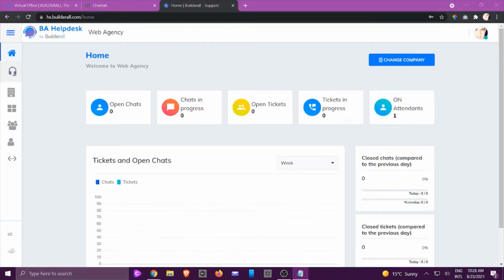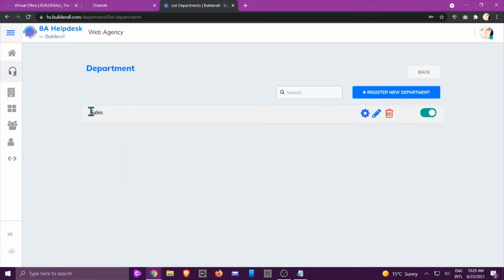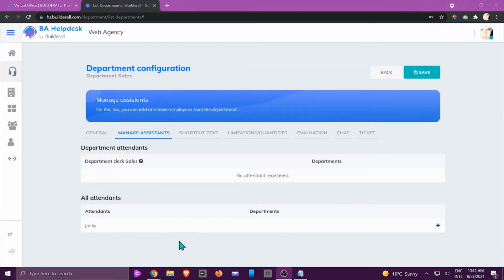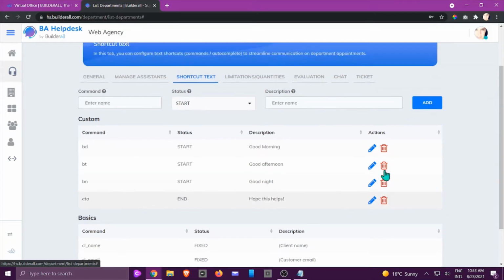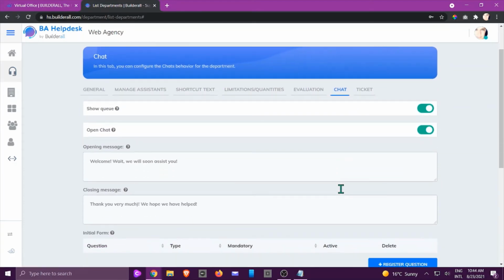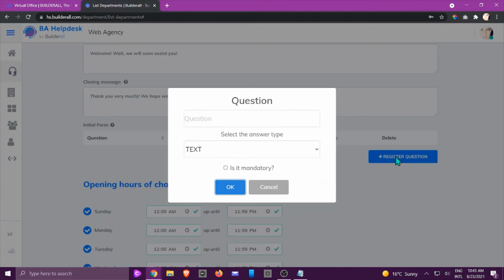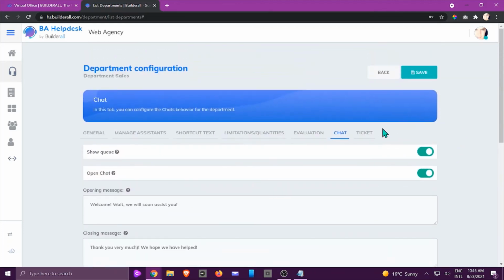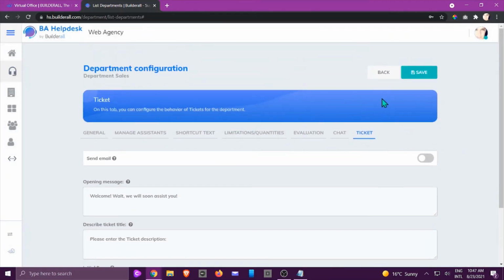How to configure the department settings